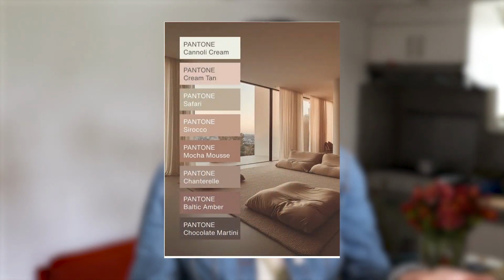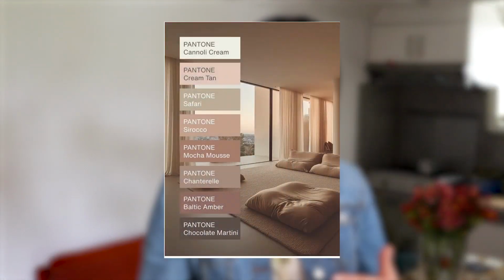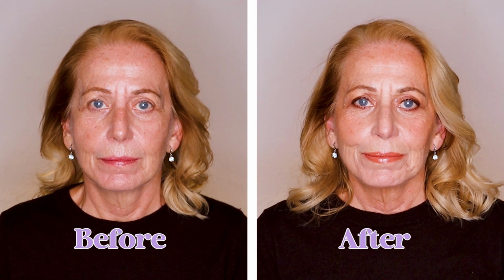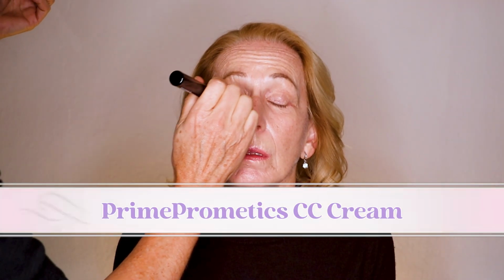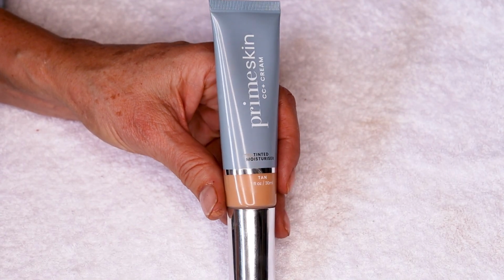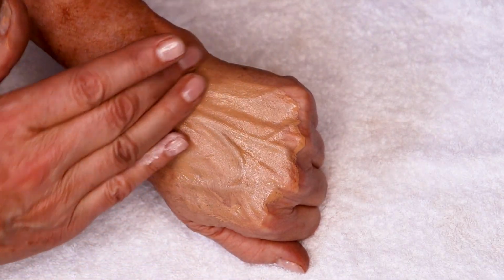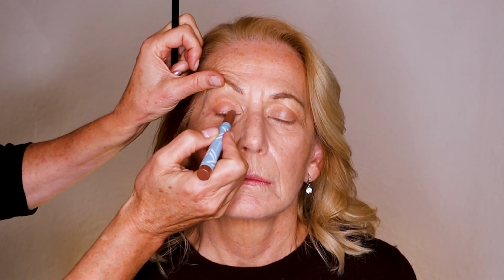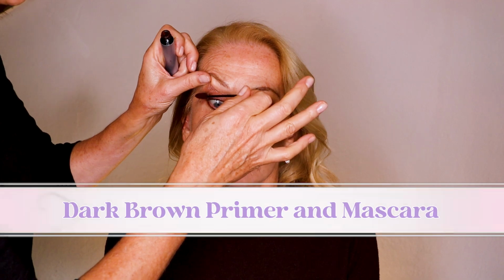MOCHA MAKEUP LOOK OVER 50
code: THEBEAUTYSHAMAN
PRODUCTS/ ALL PRIME PROMETICS:
NEBULA CREAM EYESHADOW
MOCHA EYELINER PENCIL
BROWN MASCARA:
MATTE FOUNDATION: